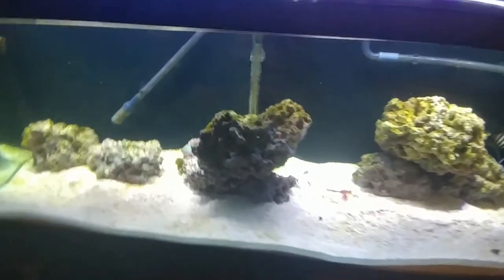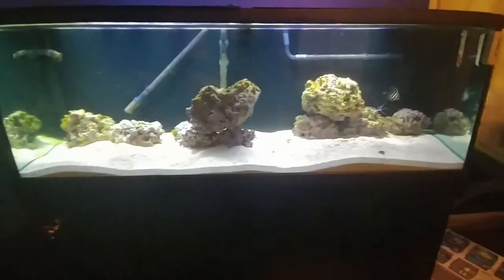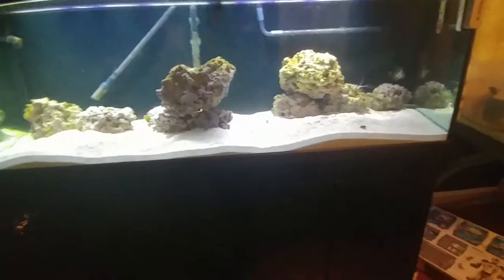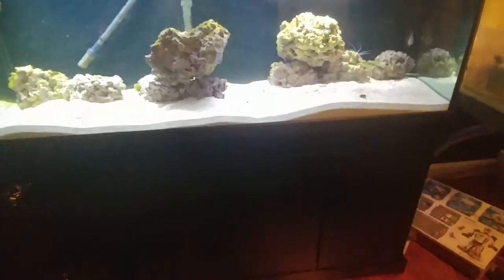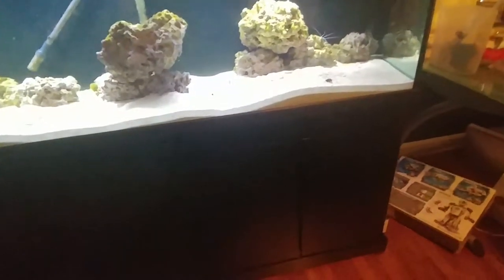Porcupine Puffer? Or. Coral Reef Tank?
In this video I ask you all to post you opinion in the comments below. Enjoy the video guys.